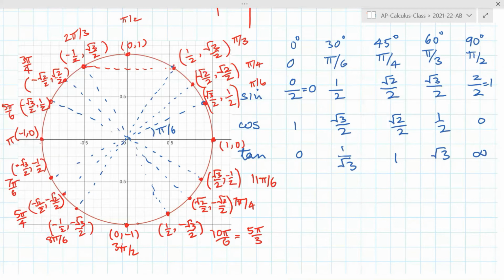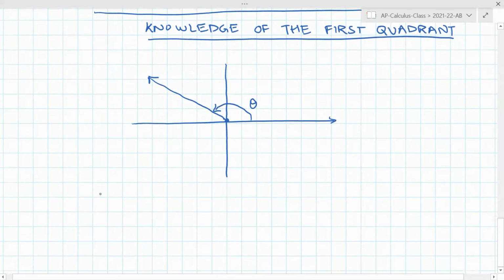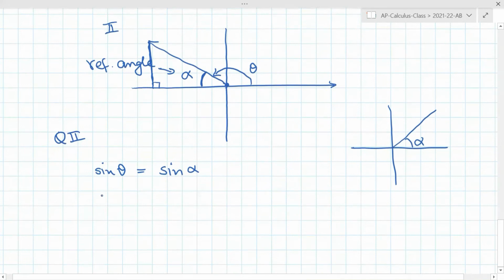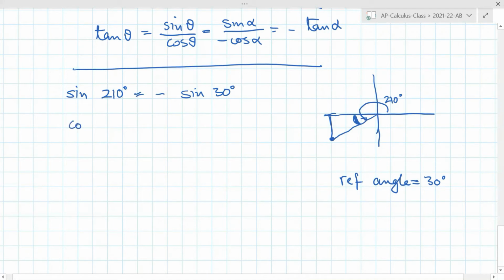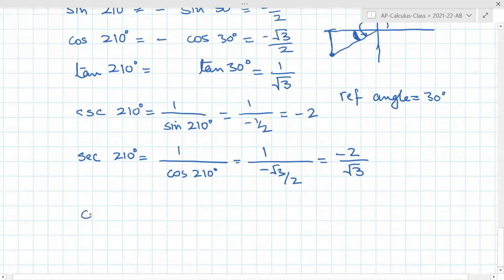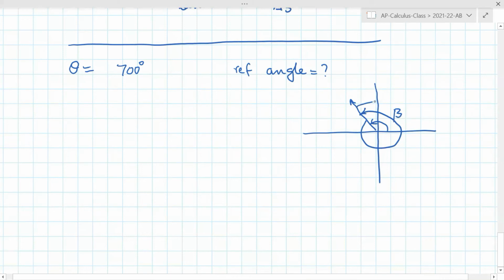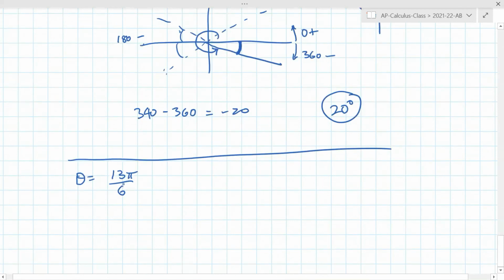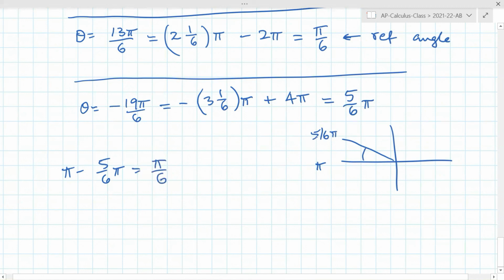Trigonometry - Ratios for general angles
This video shows how to find the trig ratios for any angle in terms of the knowledge of the ratios for its reference angle.